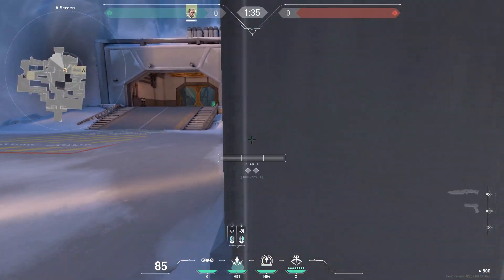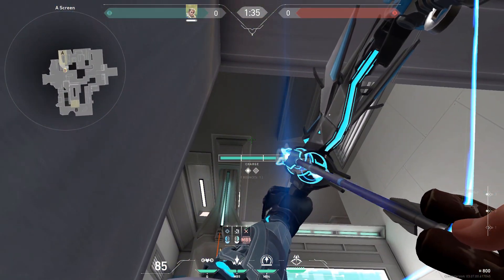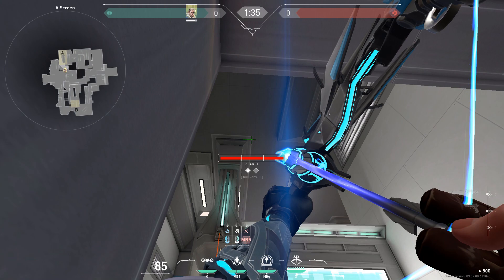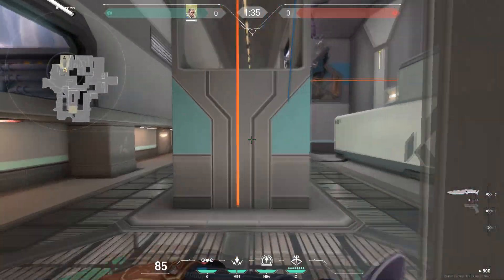Ice Box After Plant Lineups A and B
Hi this is two Ice Box After Plant Lineups for A and B